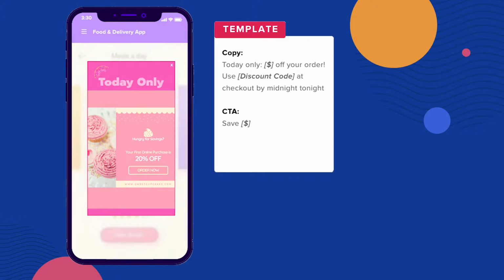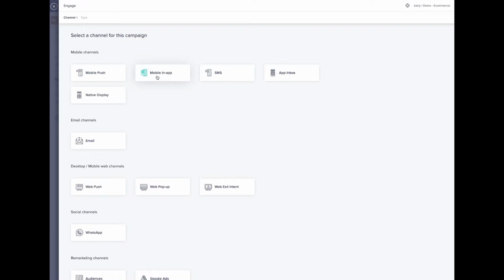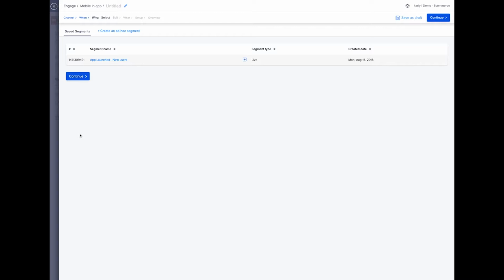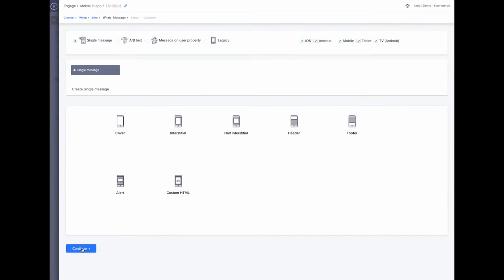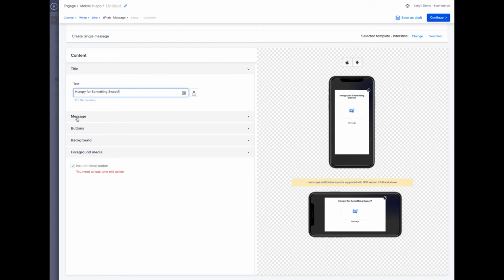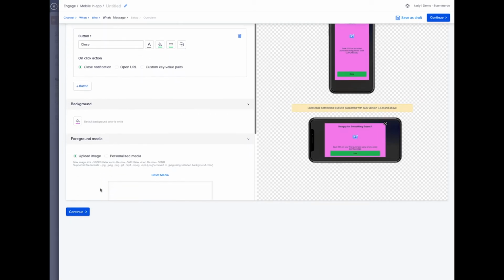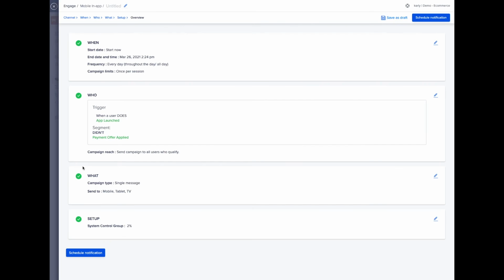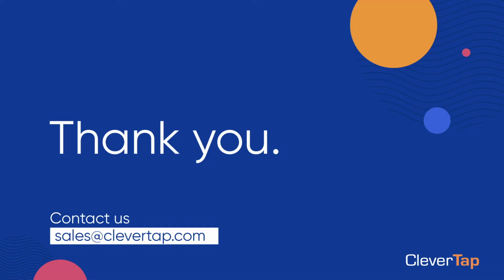Product Demo: In-App Message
This video covers how to create an in-app message in the CleverTap platform. An in-app message reaches users while they are in your app. In-app messages are a powerful tool in increasing user engagement. Engaging your customers while they are using your app can add a sense of excitement and fun, drawing your customers to open your app more often to see what’s new.

Timestamps:
0:05 - Introduction to In-App Message
0:22 - In-App Message Example (Food & Delivery App)
0:45 - Create In-App Message campaign using CleverTap dashboard
0:54 - Mobile In-App campaign
4:00 - Review In-App campaign performance using CleverTap Dashboard
4:14 - Verdict